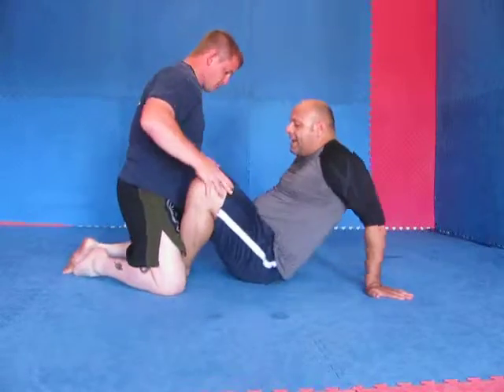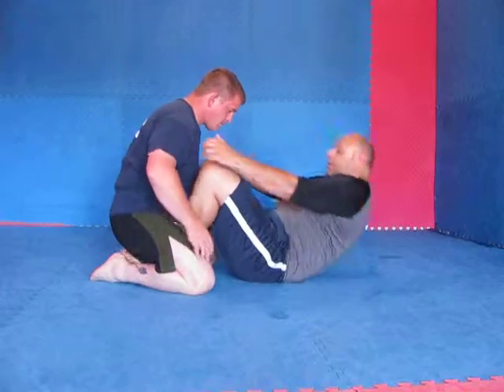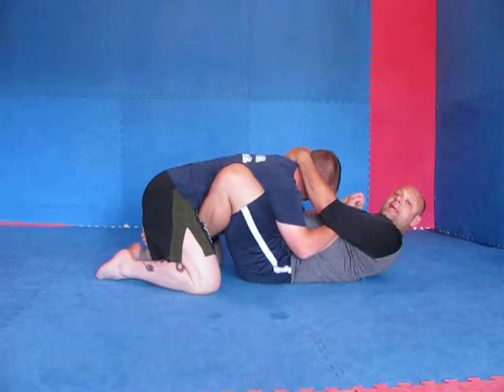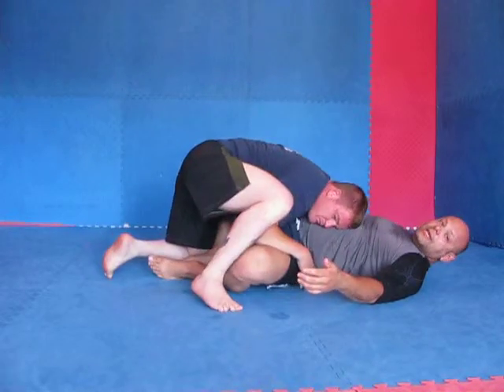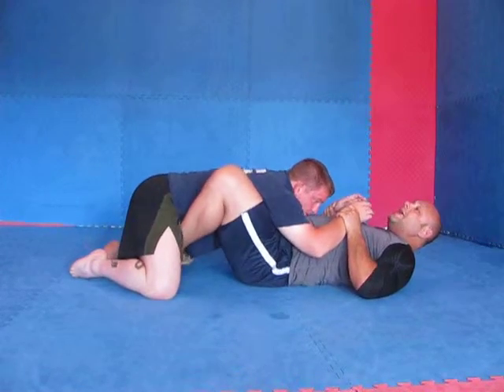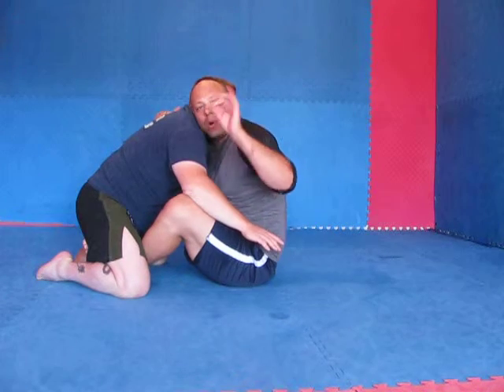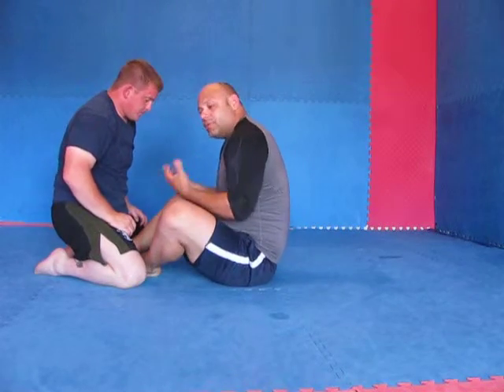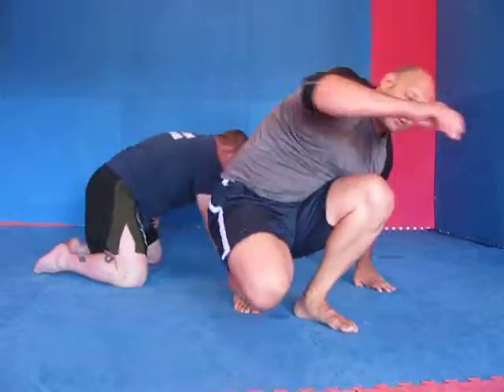Butter Fly Guard Basics